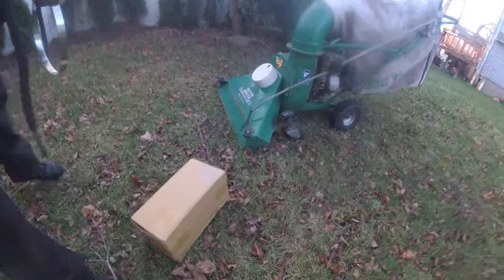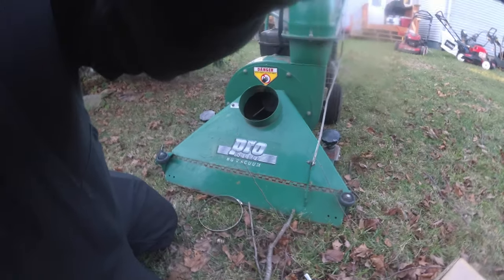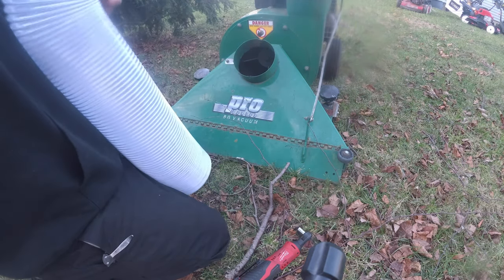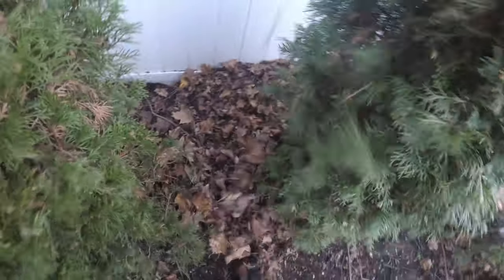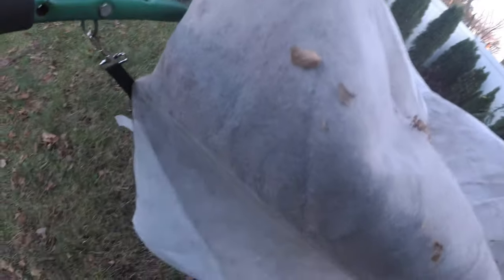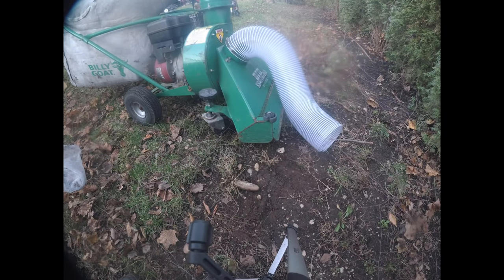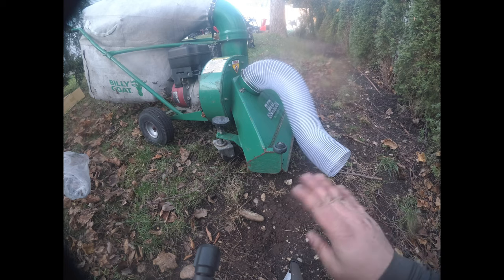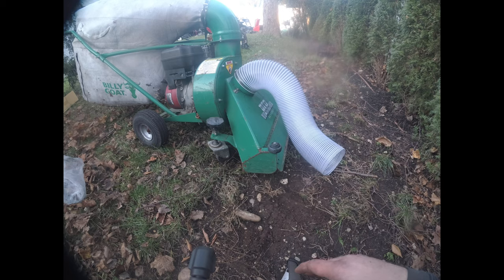HOW TO MAKE YOUR OWN LEAF VAC HOSE Billy Goat 10HP Walk Behing Leaf Vacuum Experiment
A little R&D goes on here on Pattay’s Performance…nothing wrong with thinking outside the box!  Here I am trying to make my own leaf vac tubing…

Model# BG1002
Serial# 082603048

WHAT DO YOU THINK?  SUCCESS? FAIL?  How to Improve?  COMMENT TELL ME WHAT YOU THINK!